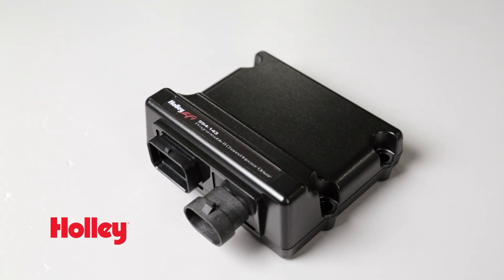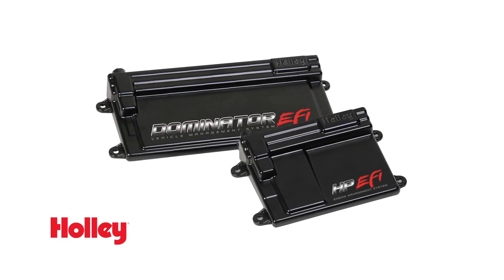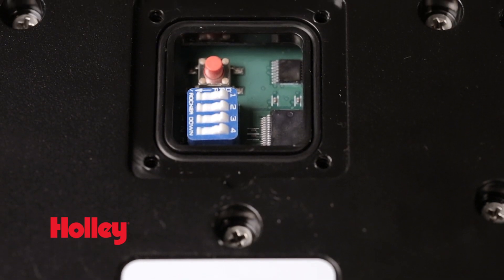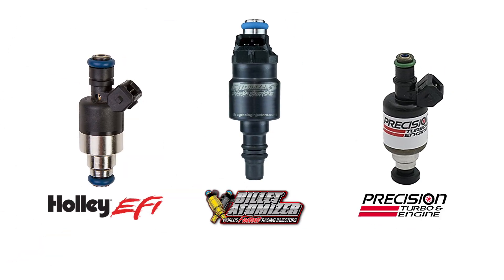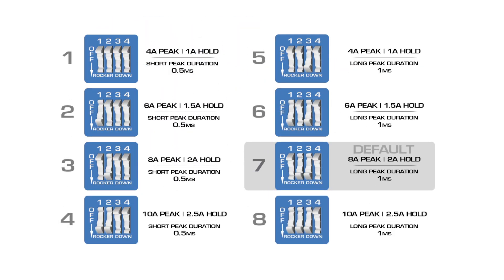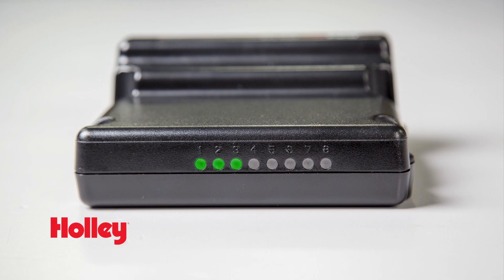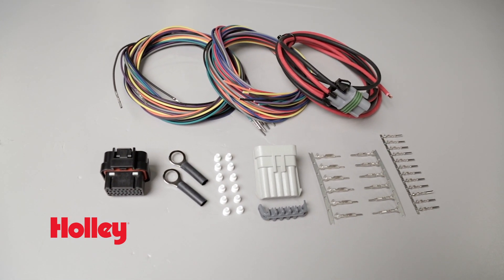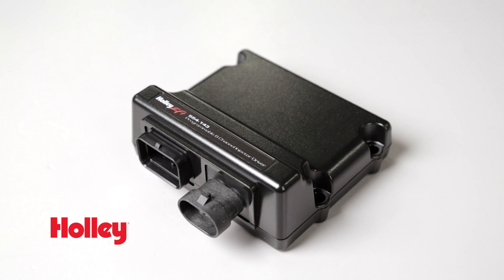Holley EFI Programmable 8 Channel Injector Driver Module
For racers looking to take advantage of methanol fuel, Holley EFI has a programmable 8 channel injector driver module that will allow you to install a large set of secondary injectors on to your HP or Dominator Holley EFI system.